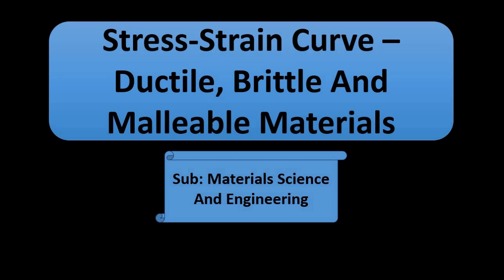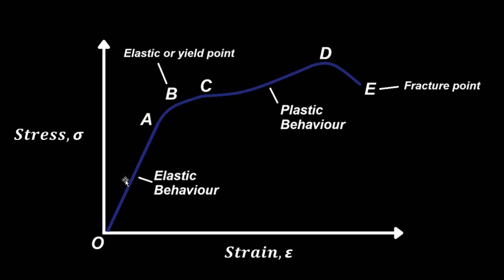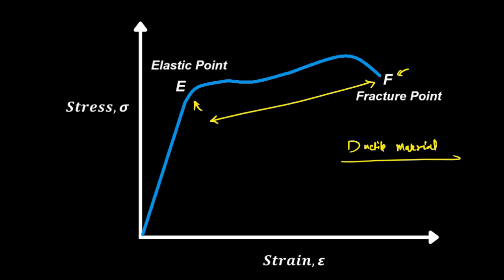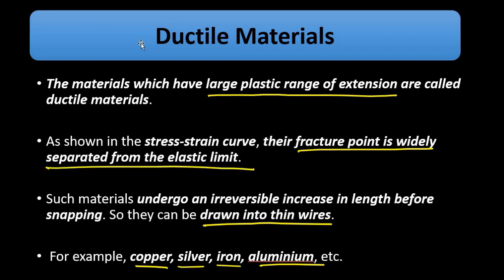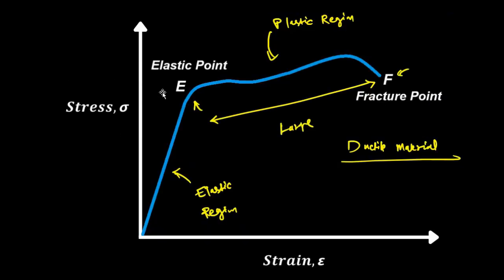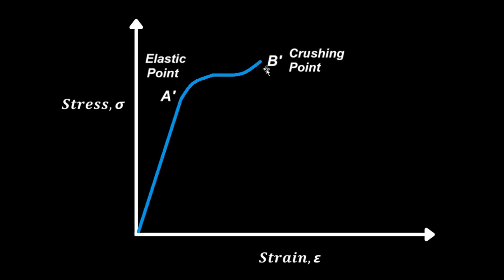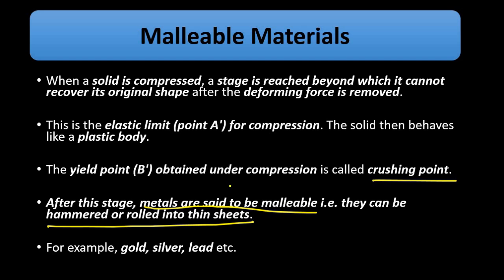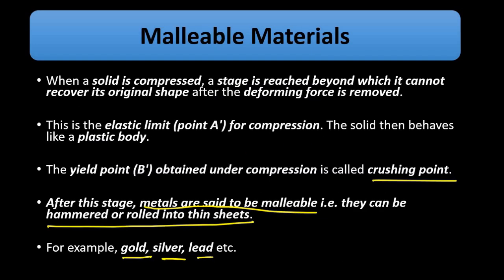Ductile, Brittle And Malleable Materials | Basic Concepts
In this video, we are going to discuss some basic concepts related to Ductile, Brittle and Malleable materials.